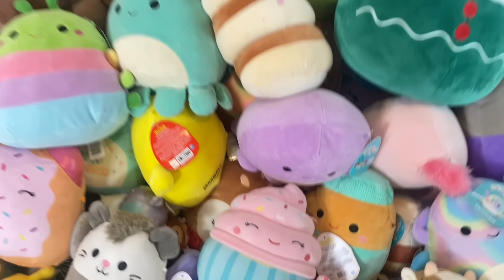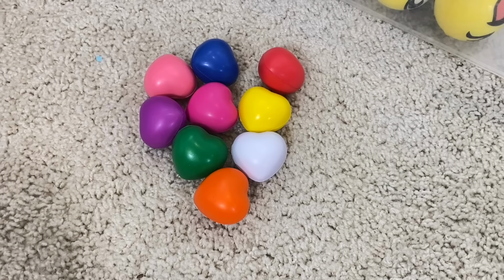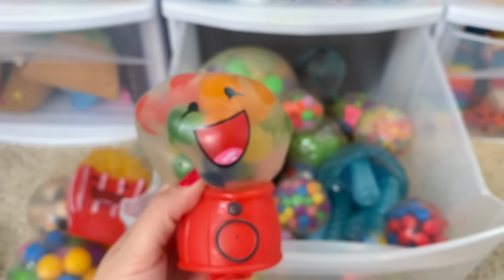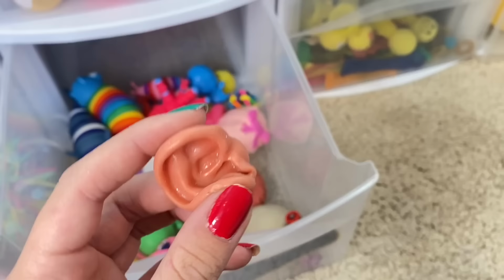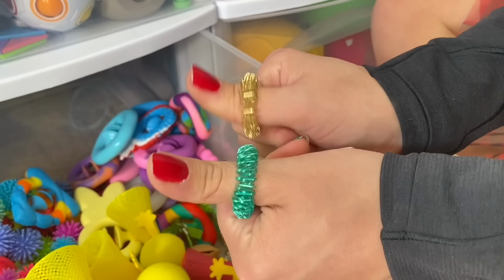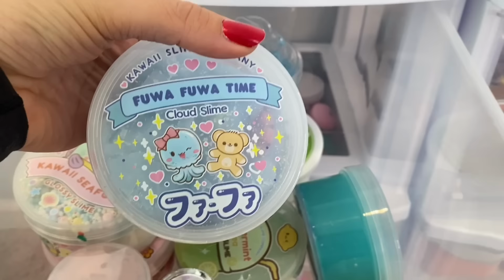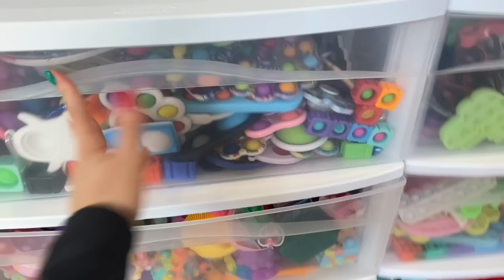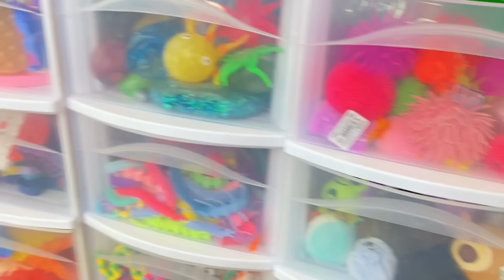PURPLESTARS02 FIDGET, SLIME, & SQUISHMALLOW COLLECTION TOUR